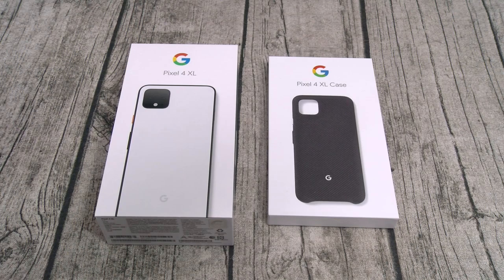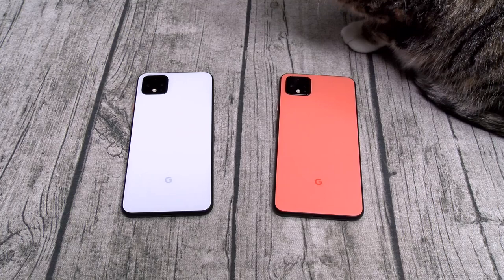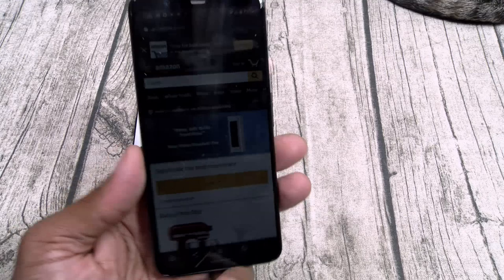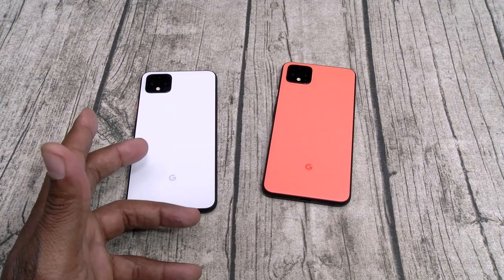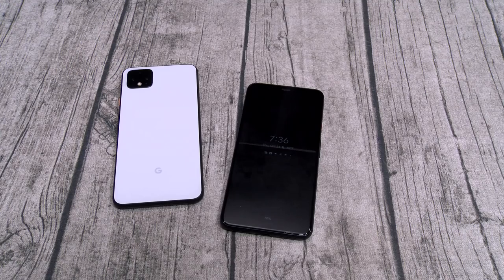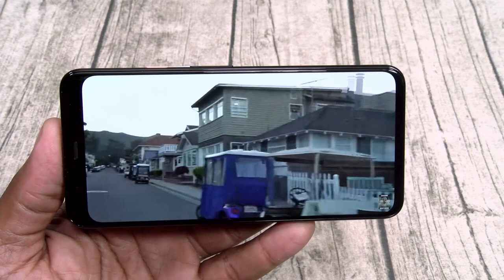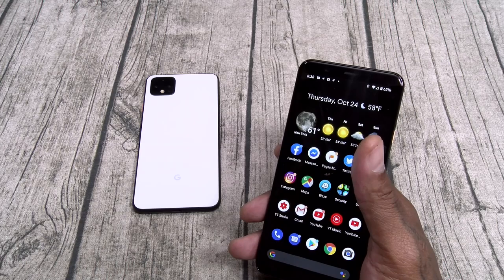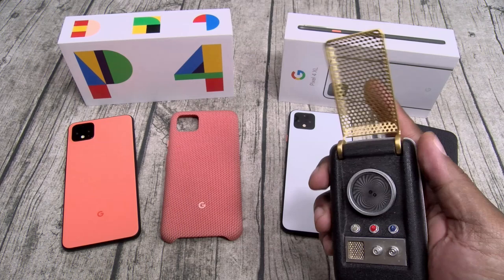Google Pixel 4 XL "Real Review"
Check The Accessories,
Pixel Wireless Charger,